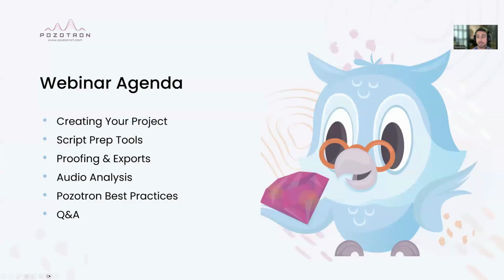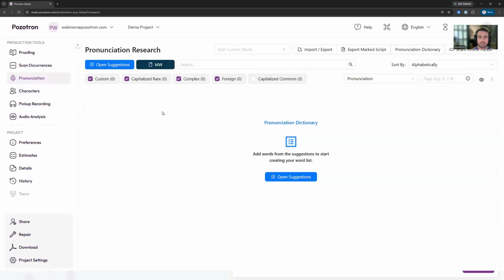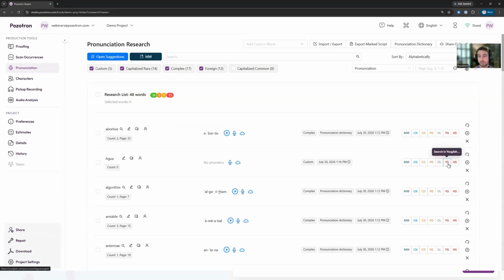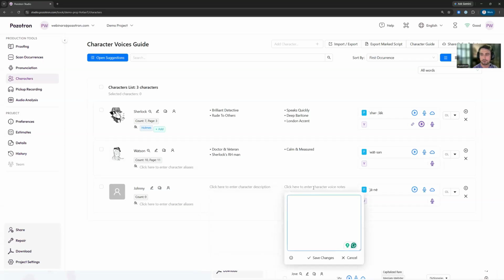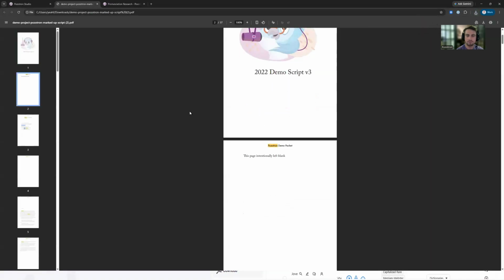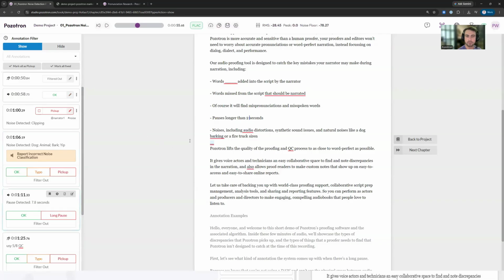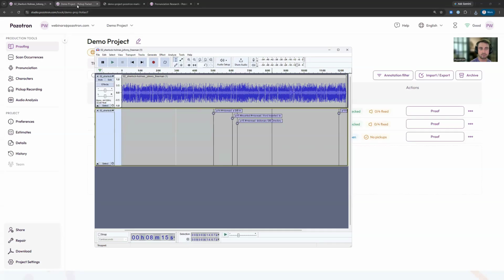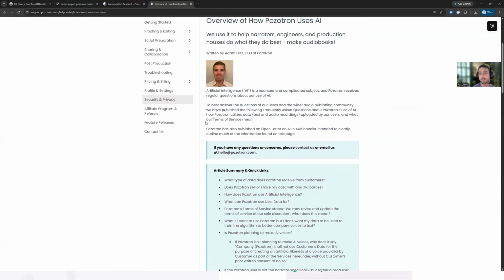Back To Basics: Learn the Foundations of Pozotron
Learn the core features and workflows you need to start using Pozotron with confidence. This 1-hour session is designed to give you a clear, practical overview so you can get up and running quickly.

Key Takeaways:

How to create and set up a new project
An introduction to Script Prep tools
An introduction to the Proofing Tool
How billing and subscriptions work
Where to find help and support when you need it